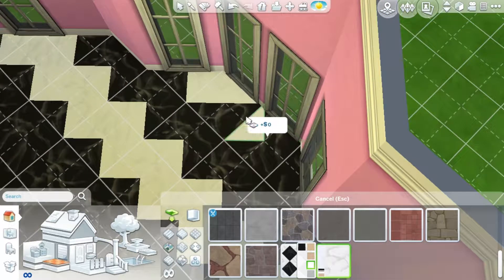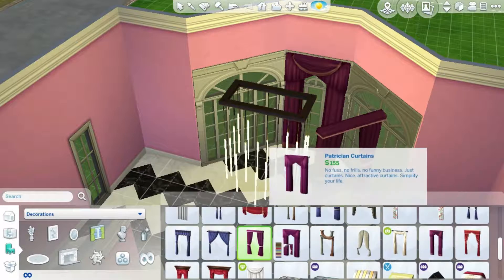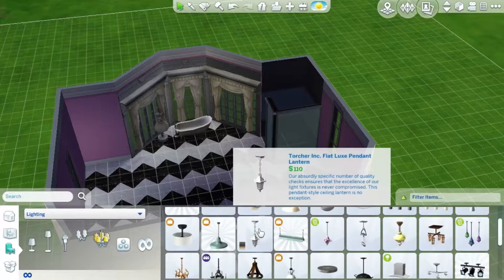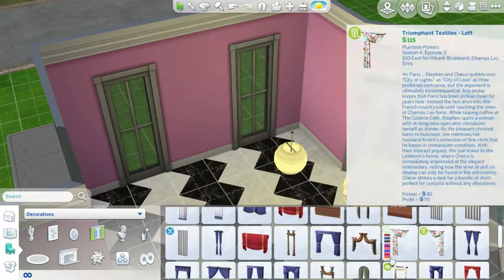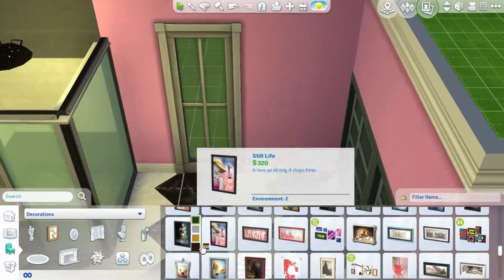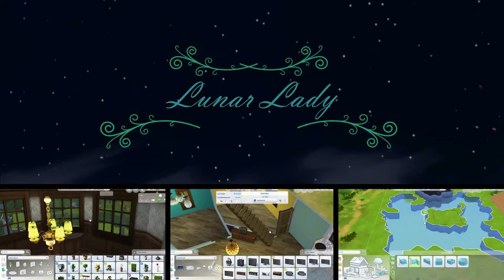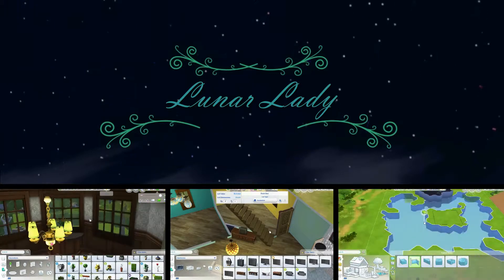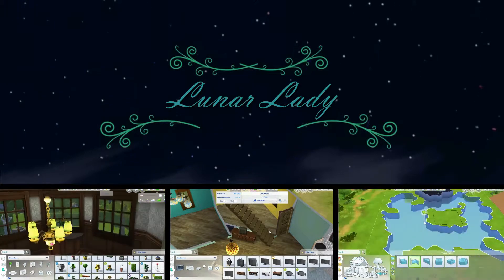Sims 4 Room Build "Bigger then my House" Bathroom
A huge bathing/dressing room for your ridiculously fancy sims.
You can find it on the Gallery or download it
Origin ID: LunarLadySimmer